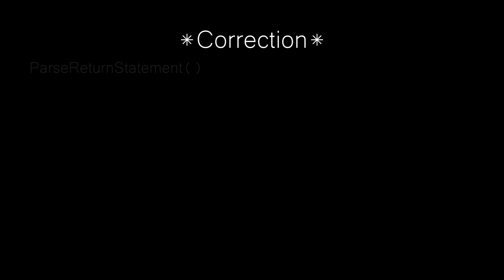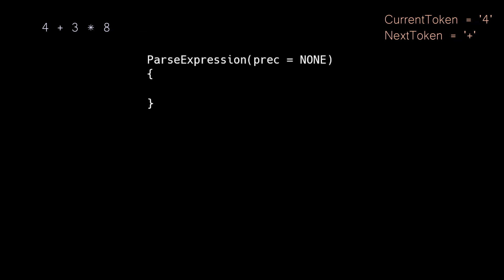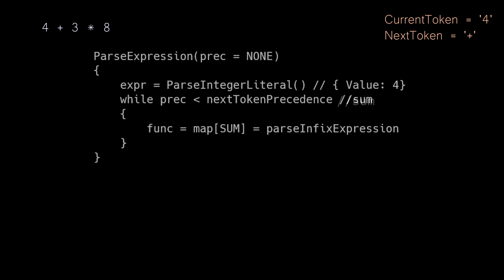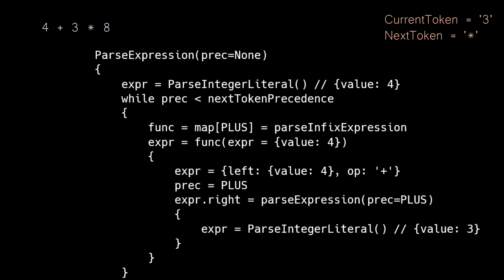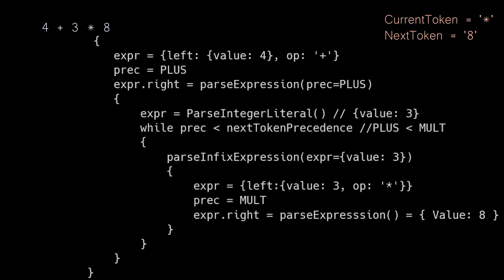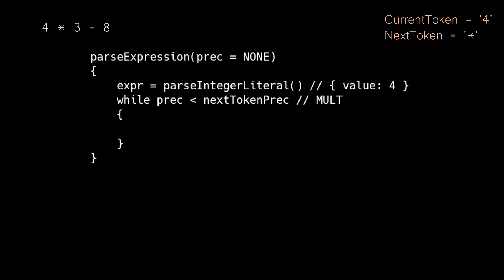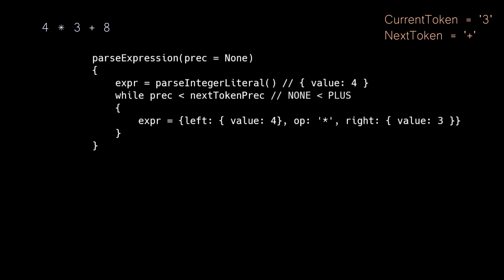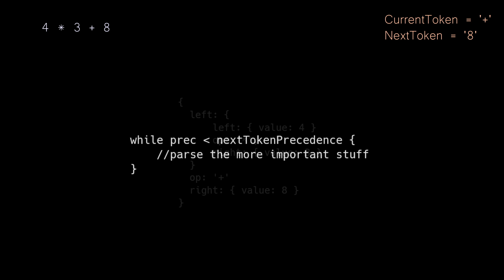How parsing expressions works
In this video we are going to walk through to simple expressions to get a feel for how the Pratt Parse algorithm works. It is a very elegant algorithm, and I highly encourage you to work through some examples for yourself as well!